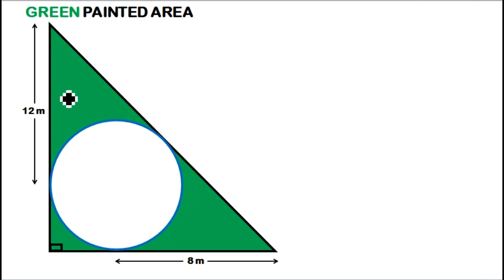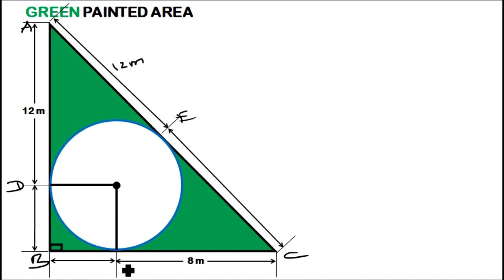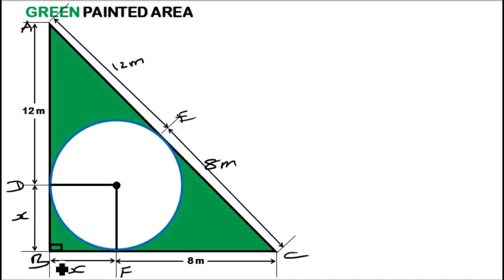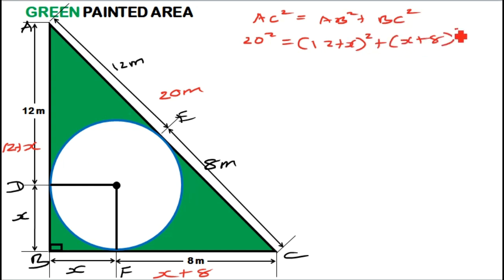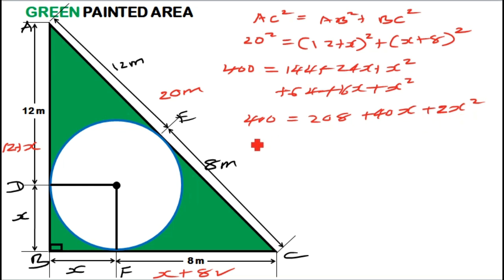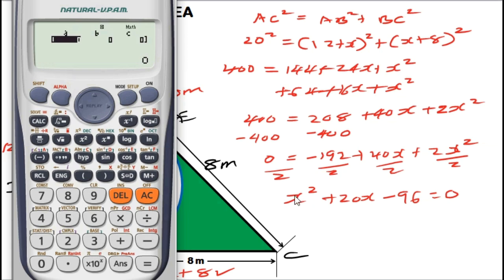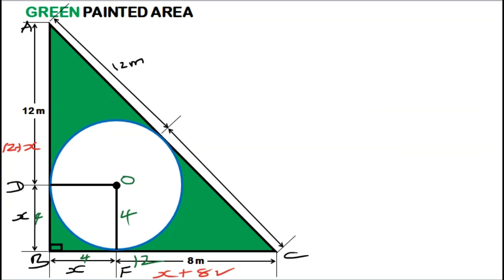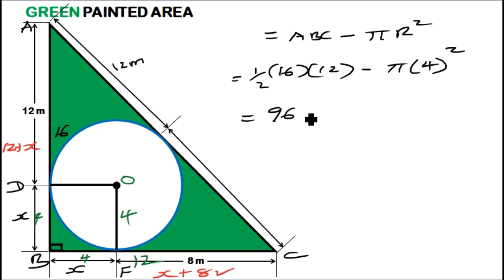Geometry Trick | Junior Olympiad | Inscribed Circle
Simple Inscribed circle problem